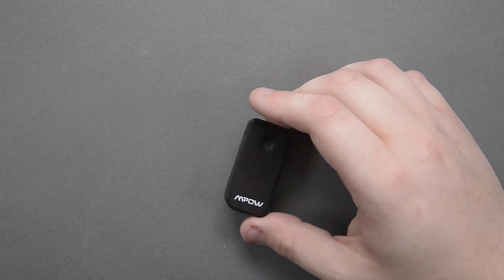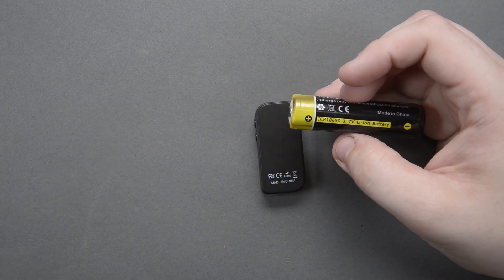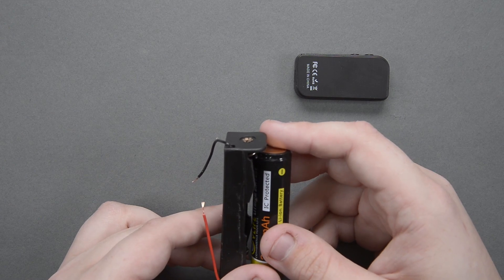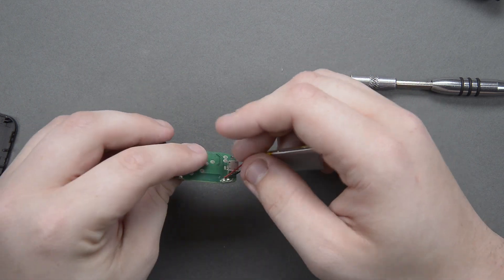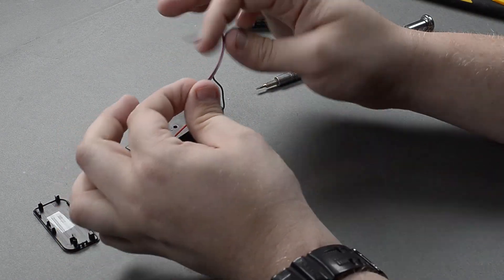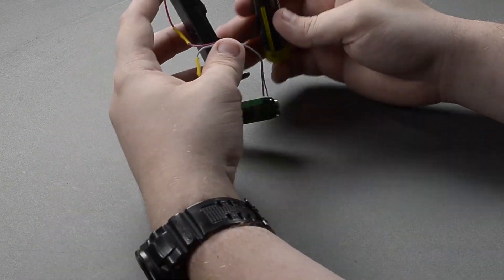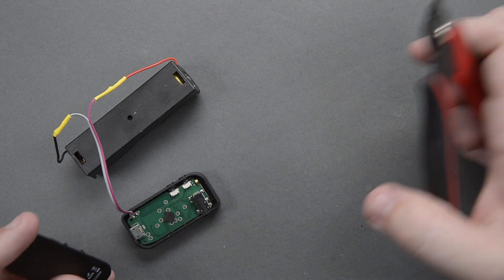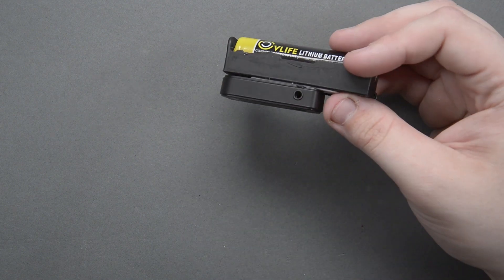Late Night Bluetooth Battery Hack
Has This Video Been Helpful to you? Consider Supporting It Kinda Works Today:

Follow IKW on instagram @itkindaworks

I've been using this little bluetooth headphone adaptor for a while and while it works well and suits my needs well, it is lacking in the battery department (only around 5-8 hrs of play time which means recharging it every day). Today we're going to fix that though by replacing its built-in battery with a giant 18650 (which holds ~13 times more power). Hopefully that should be enough to run for a long long time between charges!